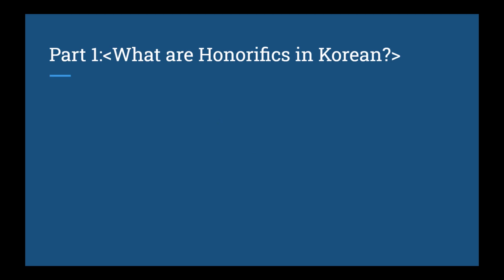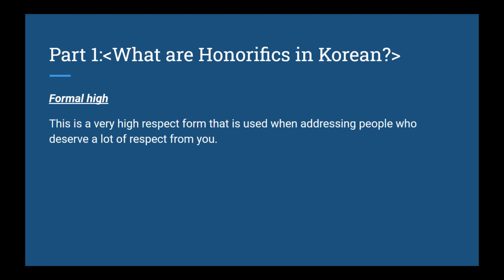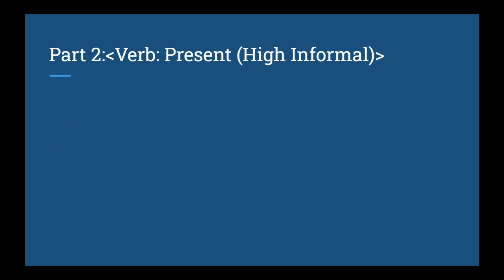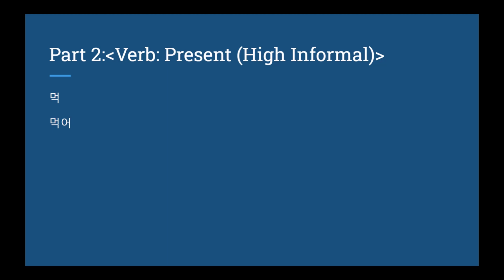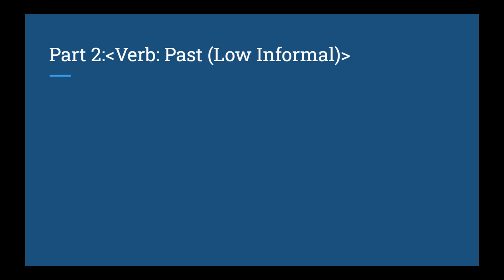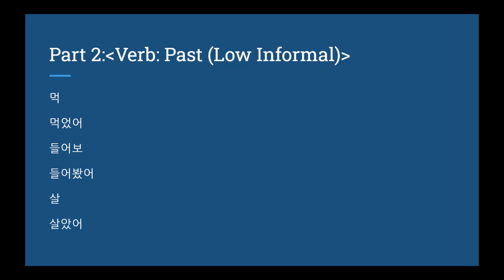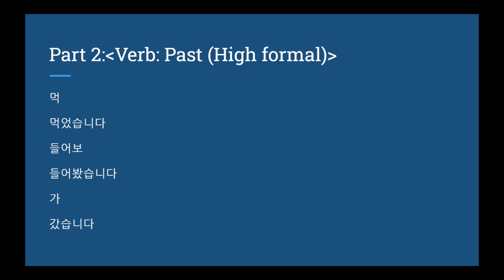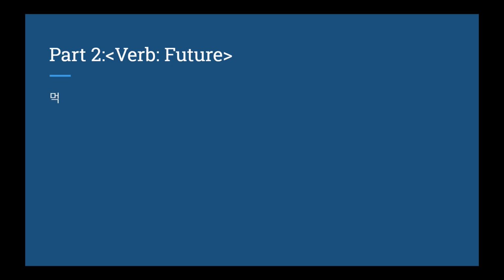HowtoStudyKorean Lesson 6 Recap: Korean Formality Explained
Korean conjugations part 2! We go over the different formality levels in HowtoStudyKorean Lesson 6. Conjugate all formality levels in the past, present, and future tense.

This is the recap of HowToStudyKorean lesson 6. We go over all the major parts of the lesson and review the main points with examples.